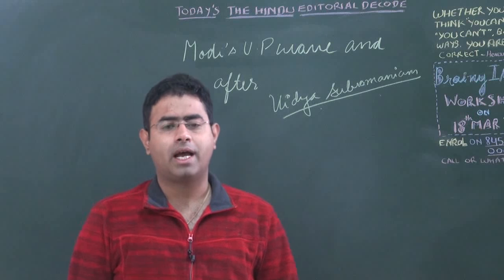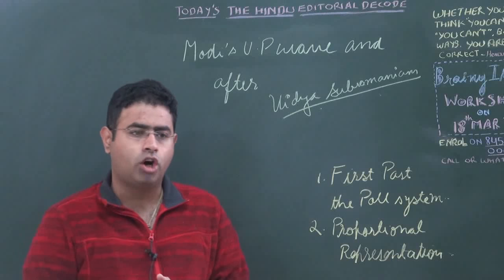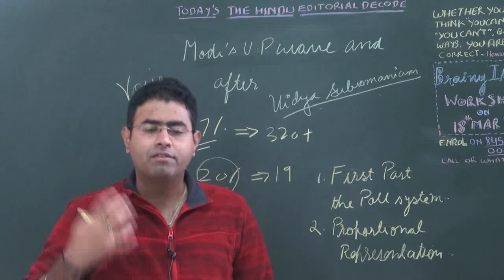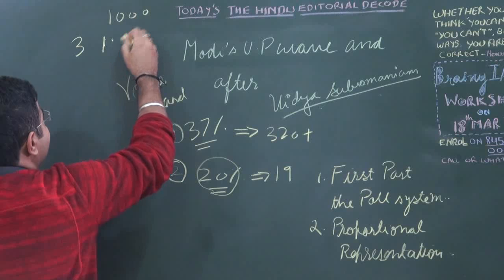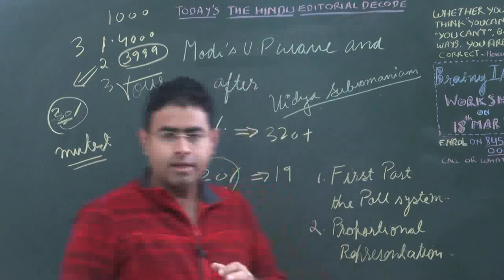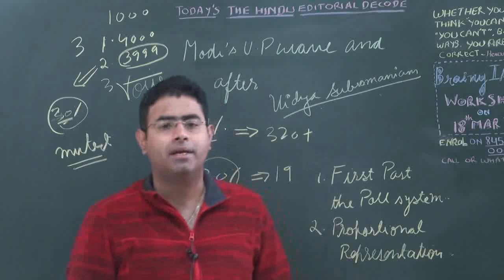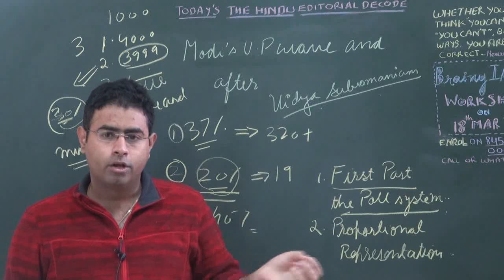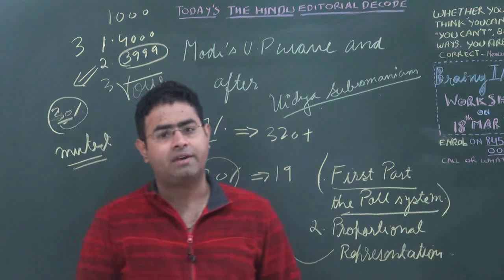First past the post system Explained | 13-3-17 The Hindu editorial decode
This tutorial deals with First past the poll system Explained | 13-3-17 The Hindu editorial decode